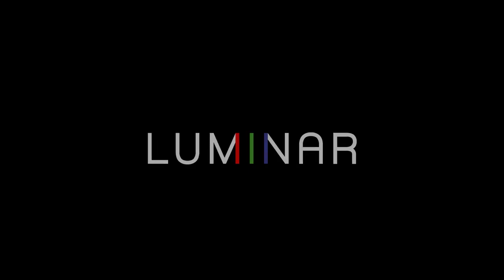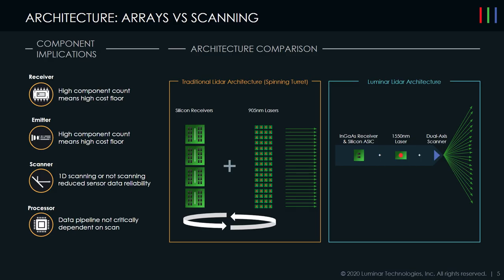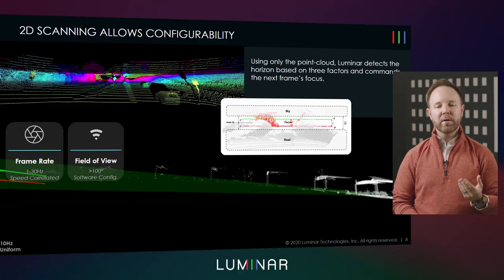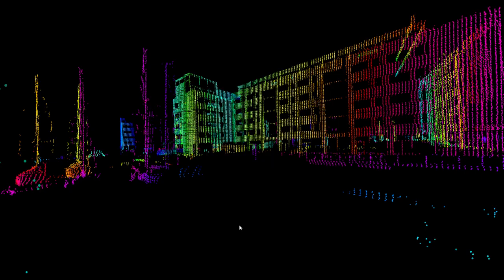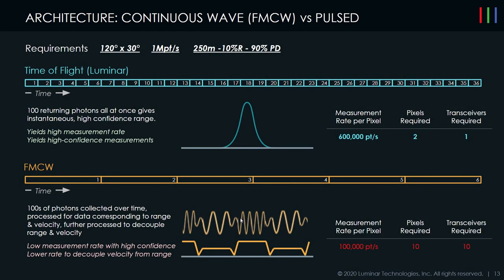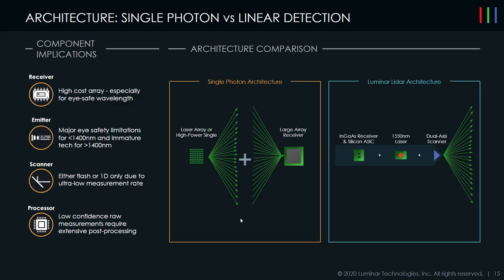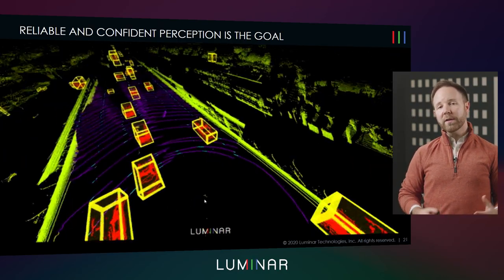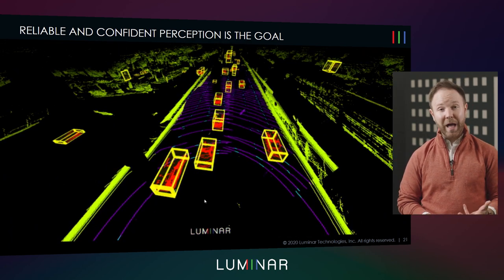Sensor(y) Overload | Presented by Matt Weed, PhD.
Not all lidar are created equal. Dr. Weed takes us through the vast world of the 2,000 ways to make a lidar from scanning, arrays, Mems and FMCW.